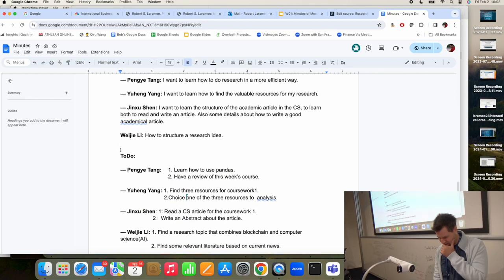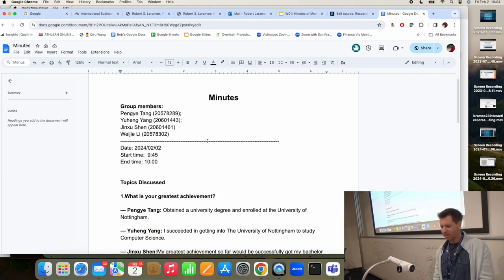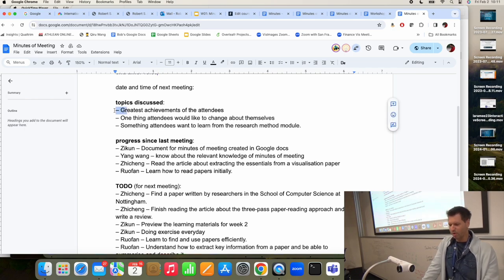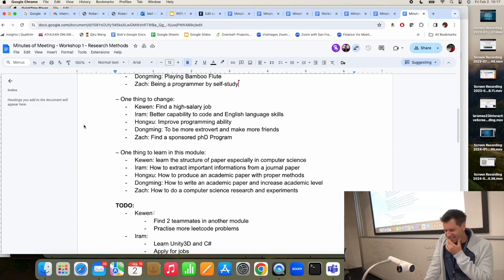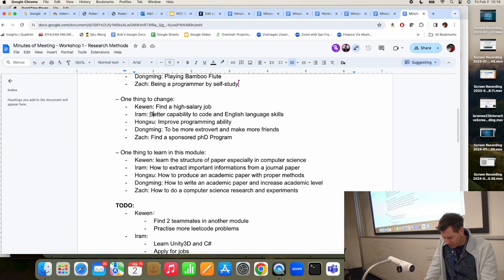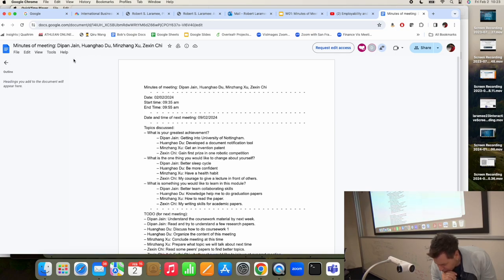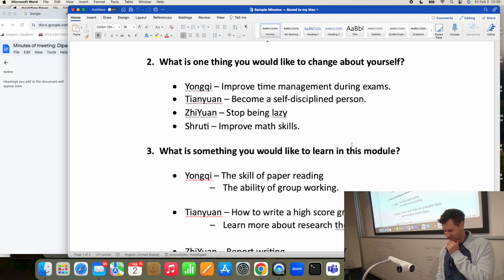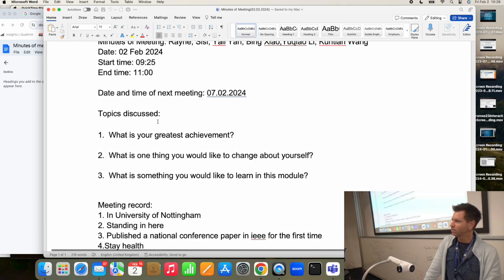Research Methods Workshop Feedback on Conducting Effective Meetings